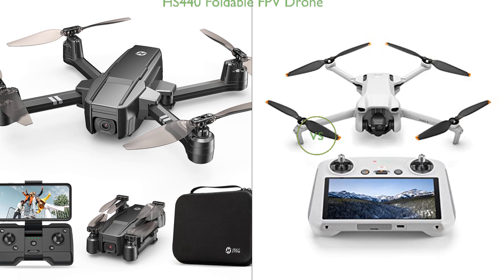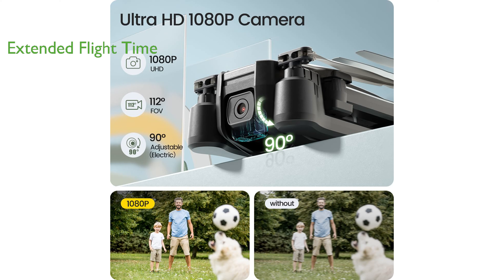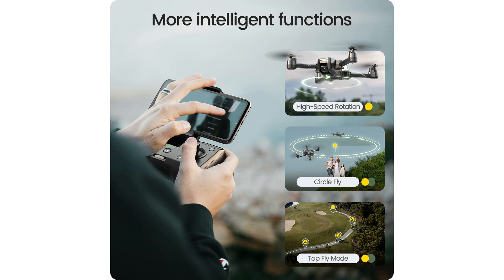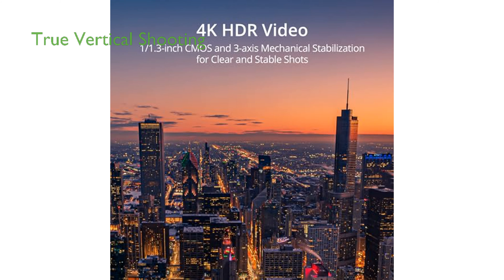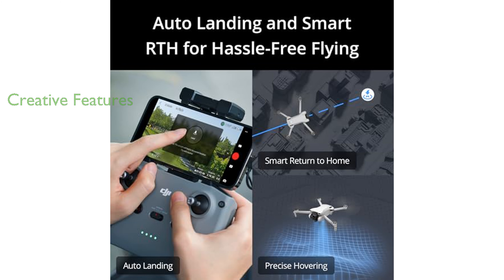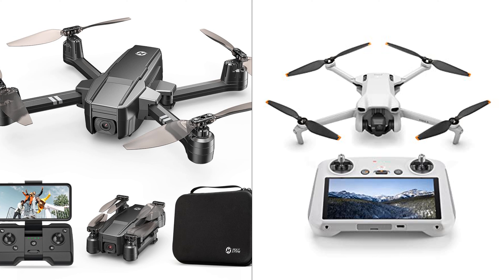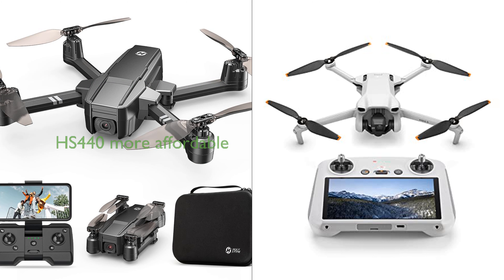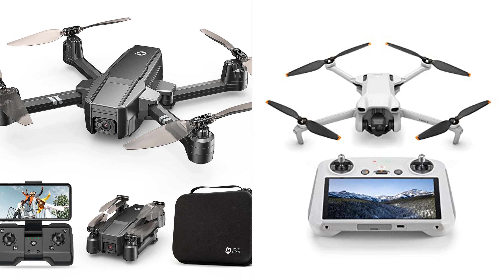Review: HS440 Foldable FPV Drone vs DJI Mini 3 Drone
View HS440 Foldable FPV Drone on amazon

Dive into the world of drones with our in-depth comparison of the Holy Stone HS440 Foldable FPV Drone and the DJI Mini 3 Drone. This video will guide you through the unique features of each drone, helping you decide which one is the perfect fit for your needs. The HS440 stands out with its 1080P HD auto-adjustable camera, providing crisp and clear images. It also boasts user-friendly features such as Emergency Stop, Headless Mode, and Altitude Hold, making it a breeze to operate. With a flight time of up to 20 minutes and an affordable price tag of $84.99, the HS440 offers excellent value for money.

On the other hand, the DJI Mini 3 Drone is a powerhouse with its 4K HDR video capability, ensuring ultra-high-quality footage. The drone's extended flight time of up to 51 minutes, thanks to the Intelligent Flight Battery Plus, is another standout feature. Not to mention, it also offers QuickShots and Panorama for dynamic flight patterns, adding an extra layer of excitement to your drone experience. Priced at $600.00, the DJI Mini 3 might be a more significant investment, but its advanced features and superior video quality make it worth considering. By the end of this video, you'll have a comprehensive understanding of these two popular drones, helping you make an informed buying decision.